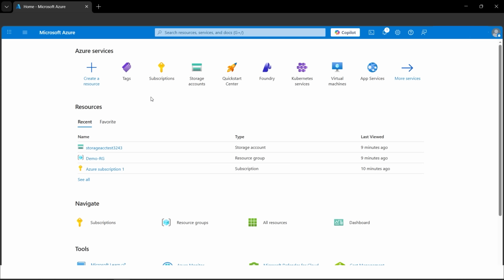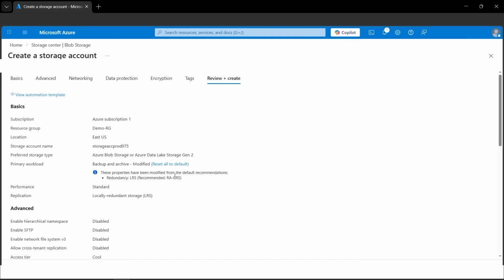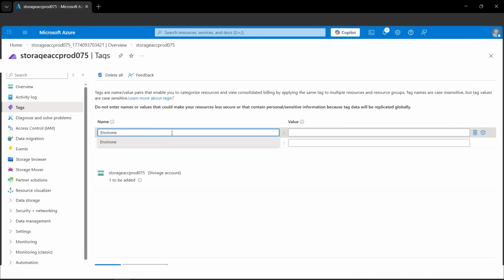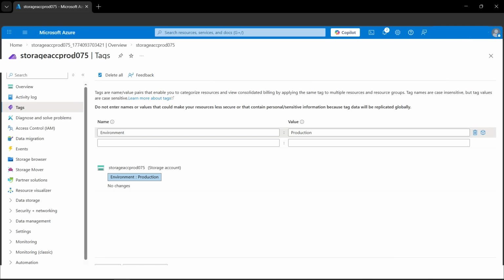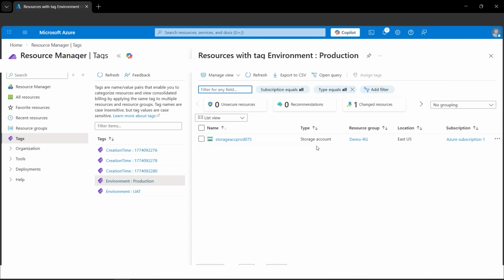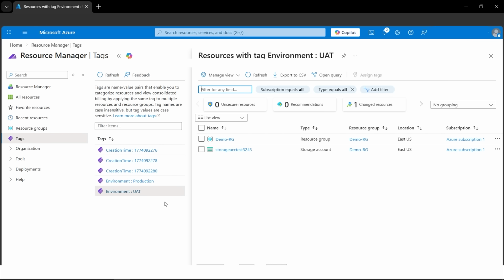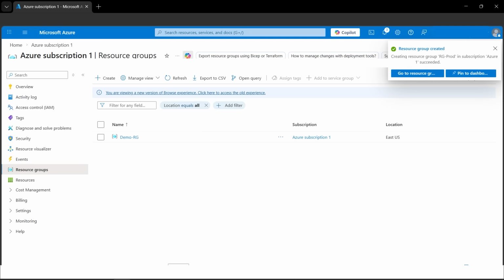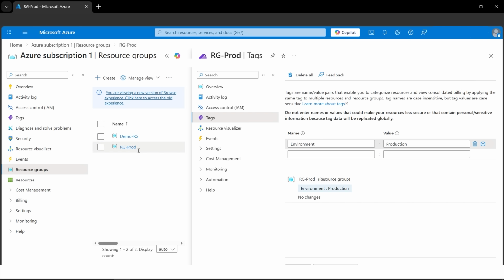Tags in Azure Hands on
Today let's learn about Tags in Azure Hands on.